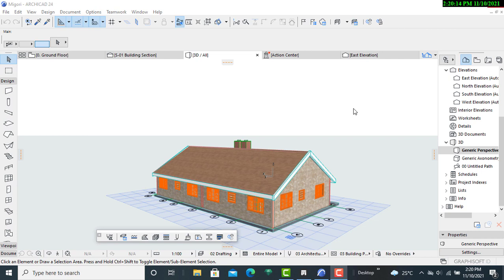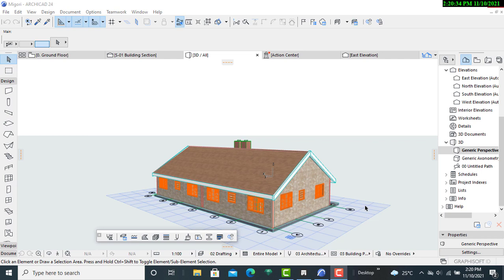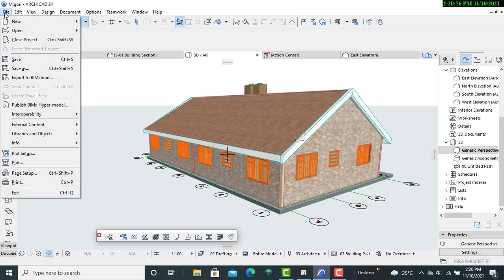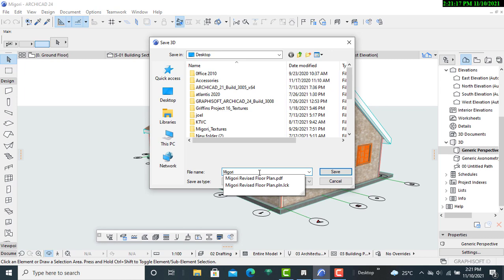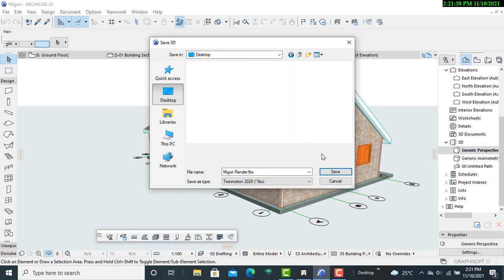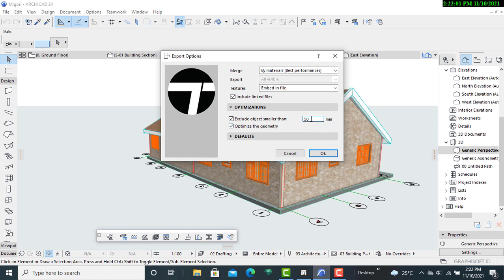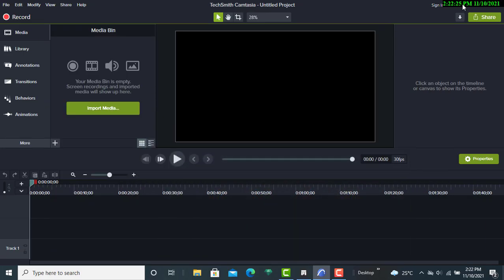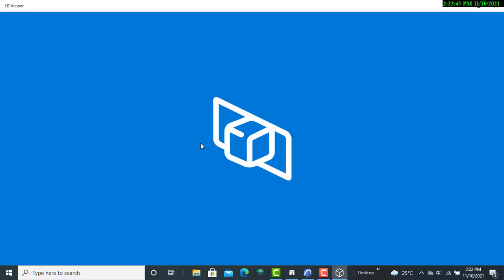How to Quickly Transfer an ArchiCAD 24 File to TwinMotion 2020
Kindly watch this short tutorial about exporting archicad files to twin motion.